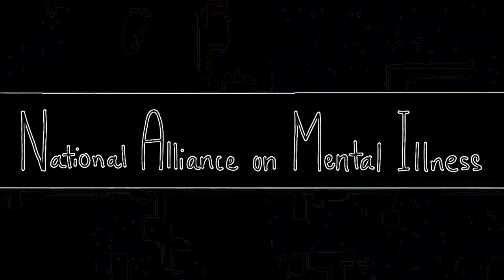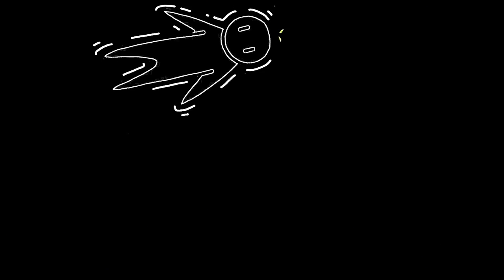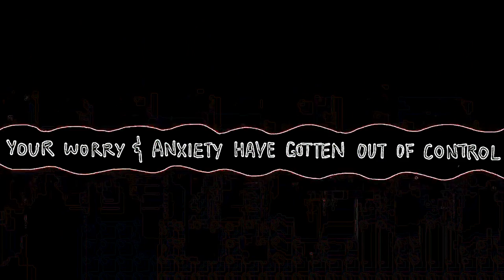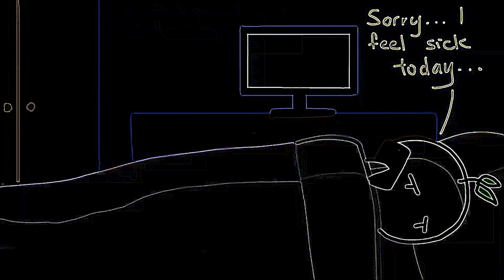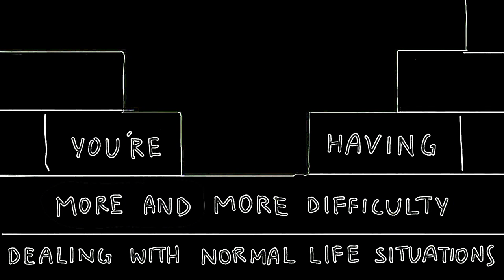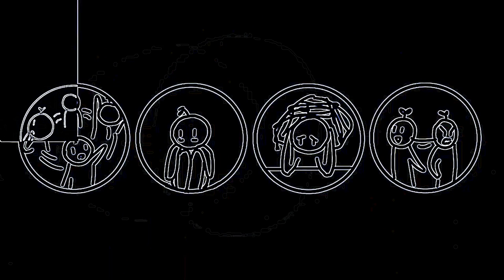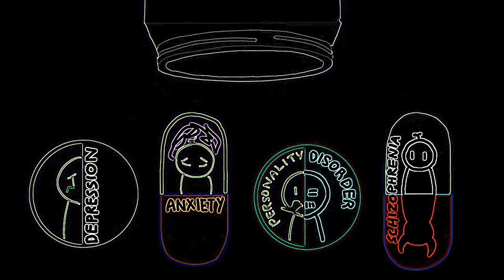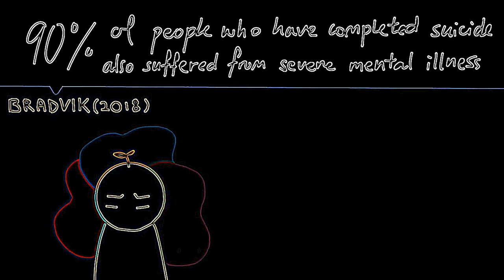Eye Care Video "10 Mental Illness Signs You Should Not Ignore"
- Eye Care Video "10 Mental Illness Signs You Should Not Ignore" transfromed using Eye Care Technologies to Black and Colors scheme . Watch the video and save your eyes.